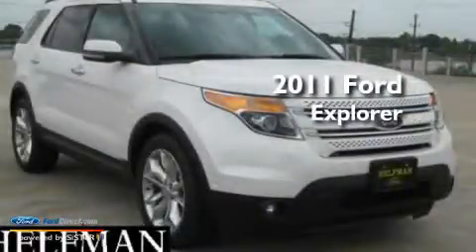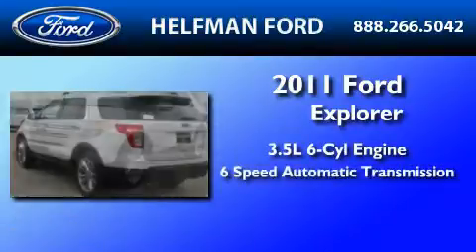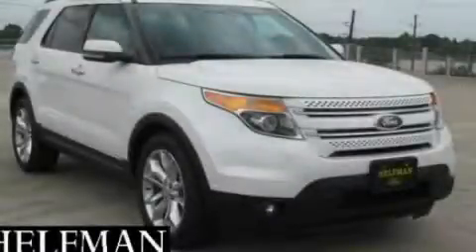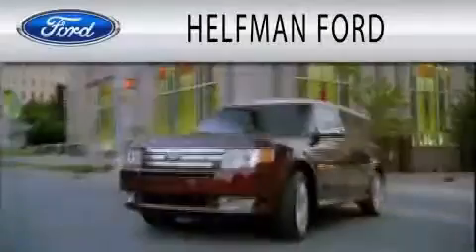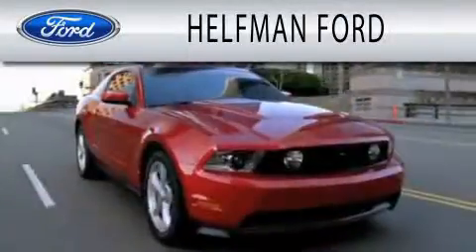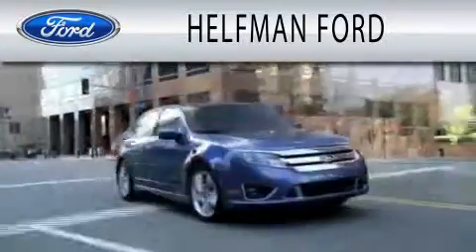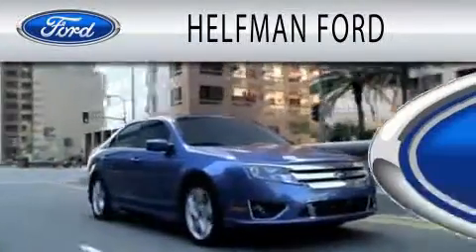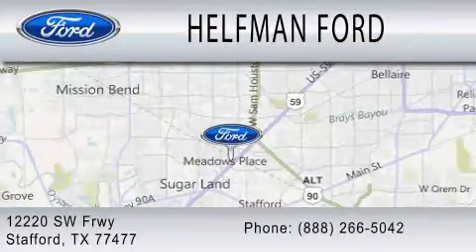2011 FORD EXPLORER Stafford TX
Year : 2011
 Make : FORD
 Model : EXPLORER
 Engine : 3.5L V6
 Trans . : AUTO 6SPD
 Exterior : WHITE
 Miles : 10

 Stock : NL062